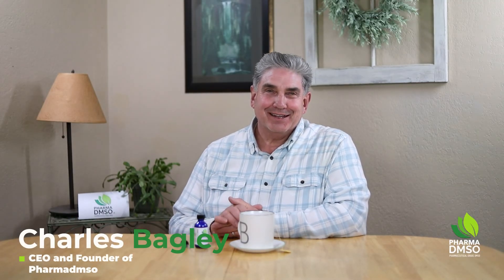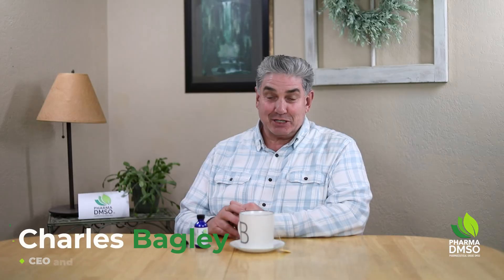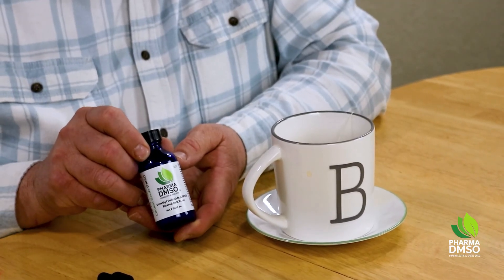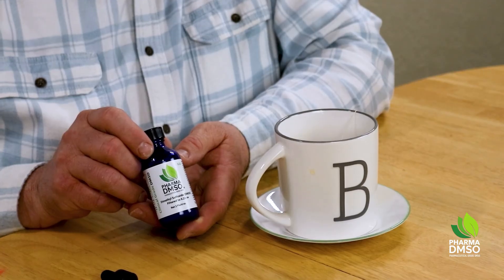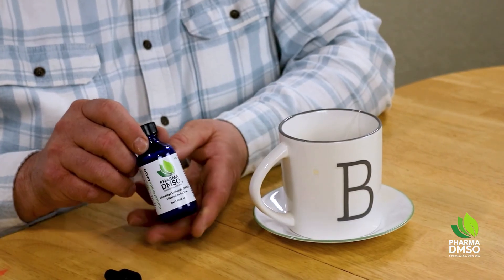How to take DMSO Orally and Best Practices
Taking Pure Pharmaceutical Grade DMSO orally has multiple health benefits. It helps clean your body from toxins, it helps carry oxygen and nutrients to inflamed areas, and can be used as an effective delivery system for medicine.